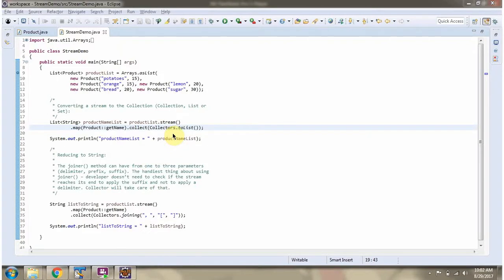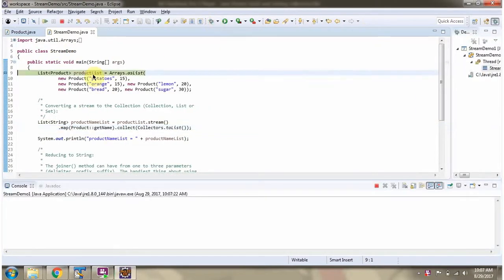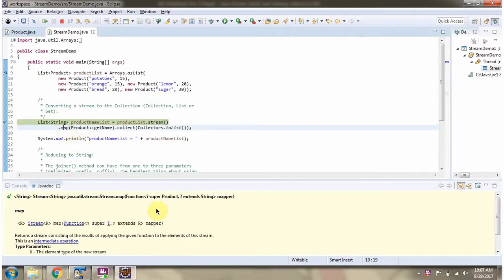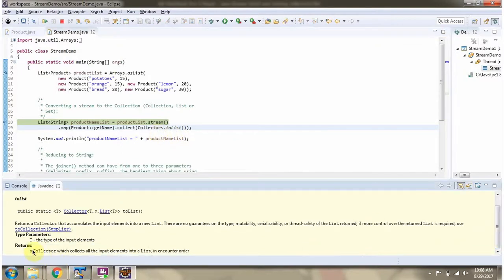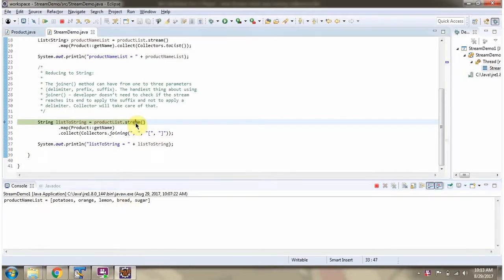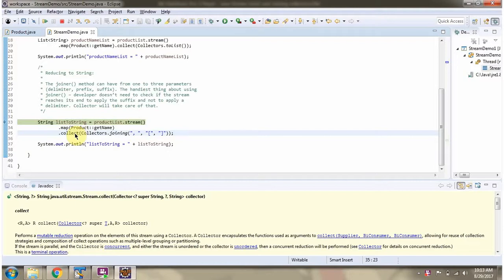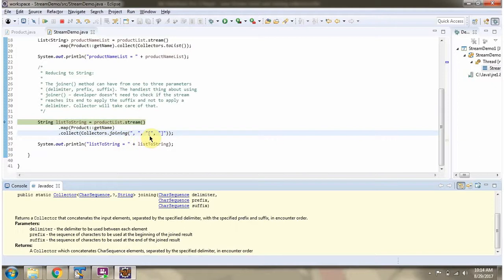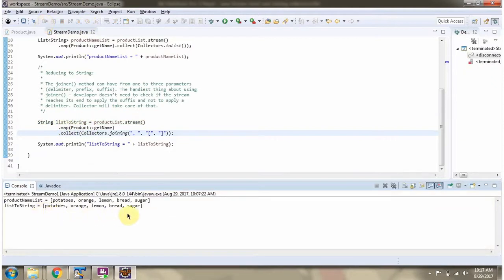Java 8 Streams: Collectors.toList and Collectors.joining Functions | Streams in Java 8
In this comprehensive tutorial, we’ll dive into the `toList` and `joining` methods of `Collectors` in Java 8 streams. These methods are essential for aggregating and collecting data from streams into various data structures or formats, making Java 8 streams incredibly powerful for data manipulation.

### What You Will Learn:
- **Introduction to Java 8 Streams:** Understand the basics of the Stream API and its role in modern Java programming.
- **Using `toList` Method:** Learn how to use the `toList` method to collect elements from a stream into a `List`.
- **Exploring `joining` Method:** Explore the `joining` method to concatenate elements of a stream into a single `String`.
- **Practical Examples:** Follow practical examples that demonstrate how to apply `toList` and `joining` methods to collect and manipulate data effectively.
- **Combining Methods:** Discover how to combine `toList` and `joining` with other stream operations like mapping and filtering.
- **Performance Considerations:** Understand the performance implications of using `toList` and `joining` efficiently in your Java applications.
- **Functional Programming Principles:** Gain insights into functional programming concepts such as immutability and method references, which are fundamental to working with Java 8 streams.

### Why Learn `toList` and `joining` Methods of Collectors?
Mastering the `toList` and `joining` methods allows you to write concise and readable code for collecting and aggregating stream data. Whether you’re processing collections, arrays, or reading data from files, these methods provide powerful capabilities to streamline your Java programming tasks.

### Example Scenario:
Imagine you have a stream of objects or strings that you need to collect into a `List` or concatenate into a single `String` with specific delimiters. Using `toList` and `joining`, you can achieve these tasks efficiently and elegantly.

How to use toList and joining methods of Collectors | Java 8 streams | Streams in Java 8